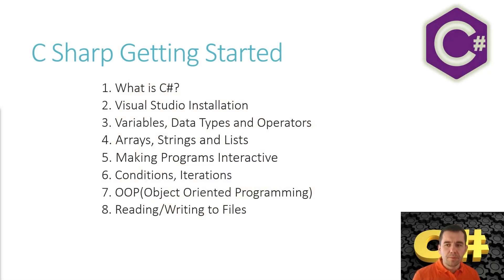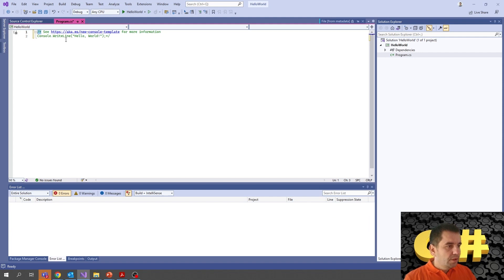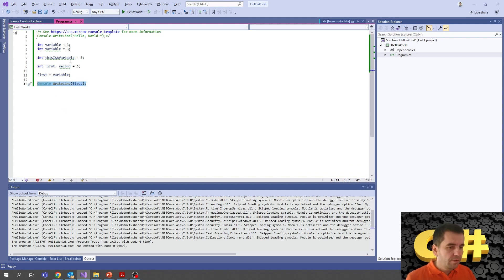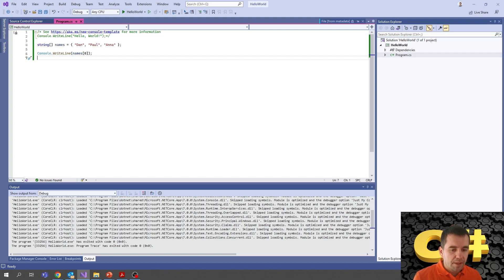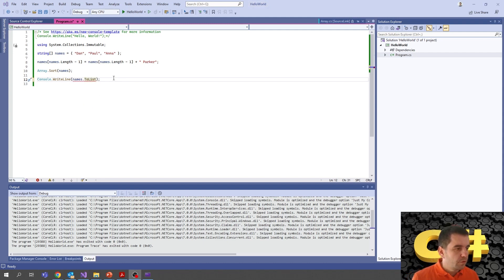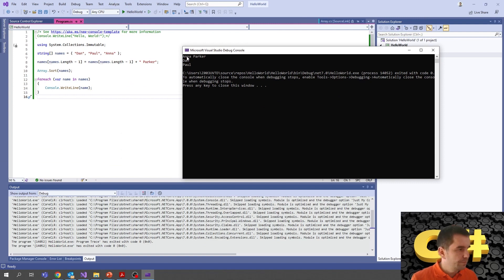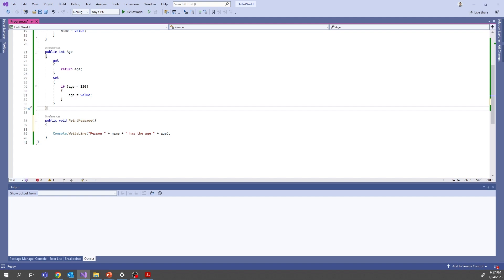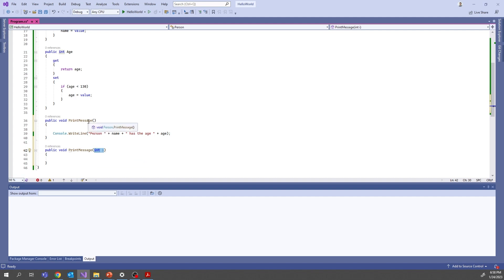C Sharp Introduction for Beginners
Getting started with C#(pronounced C Sharp) and Visual Studio.
C Sharp is a high level programming language part of the NET Framework and it's popularity increases continuously.

In this video I will show you how to get started with the C Sharp programming language. We will first install Visual Studio Community on Windows. Then we will cover different aspects of C# like  how to declare variables, using data types, operators and conditions. Also, I will show you how to use predefined C Sharp libraries and created custom classes and functions using OOP(Object Oriented Programming).

I also demonstrate working with text files which is very easy with C #.

You can watch this course from the beginning, or skip to a specific section described below:

0:00 What is C#?
2:34 Install Visual Studio Community
4:14 Creating first Console Application
9:31 Data Types
19:22 Operators
21:47 Arrays, Lists and Strings
38:03 Making Programs Interactive
43:24 Checking Conditions and Iterations
56:15 OOP - Classes, Fields, Methods
1:14:21 OOP - Inheritance, Polymorphism, Interfaces
1:27:20 Working with text files